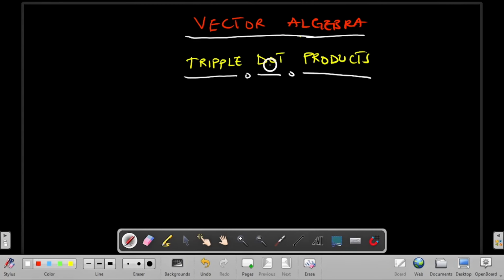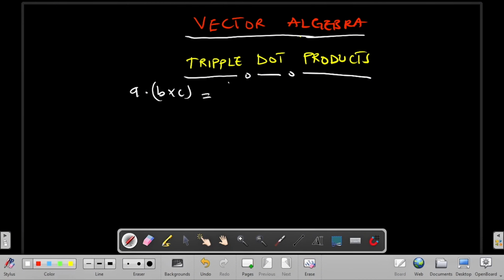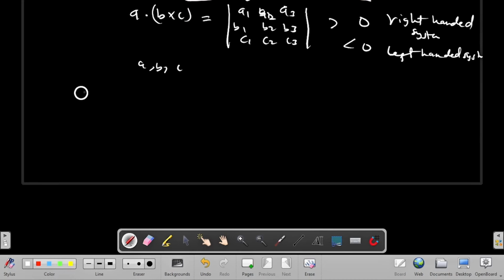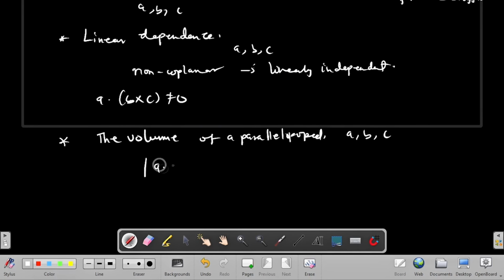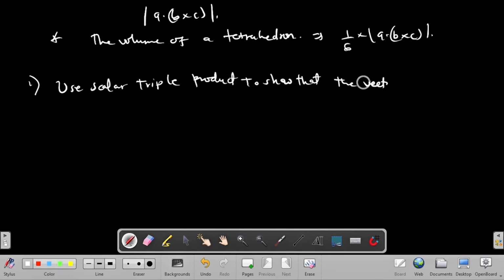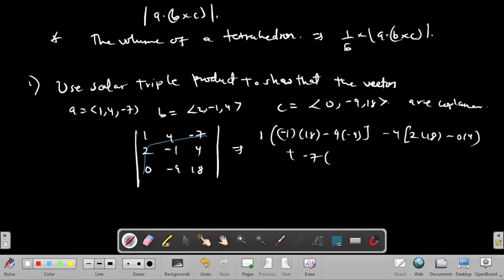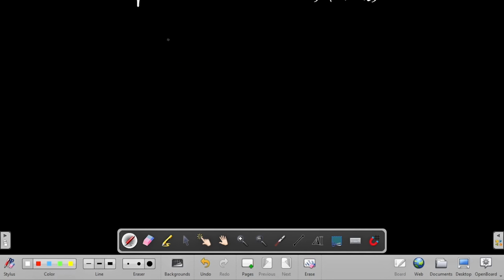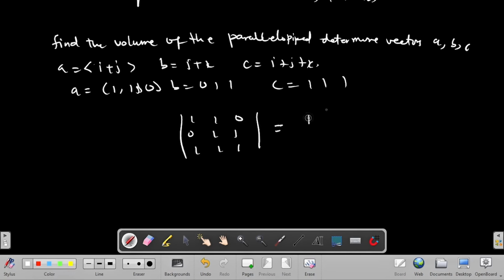Triple Dot Product Explained | Scalar Triple Product Made Simple (Step-by-Step)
Confused about the triple dot (scalar triple) product? This video breaks it down into simple steps so you can understand it.

In this lesson, you’ll learn:

1. What the scalar triple product is

2. The geometric meaning (volume of a parallelepiped)

3. How to compute it using determinants

4. Step-by-step worked examples

5. Common mistakes students make

By the end, you’ll be able to confidently solve triple product problems in vectors, linear algebra, and physics.